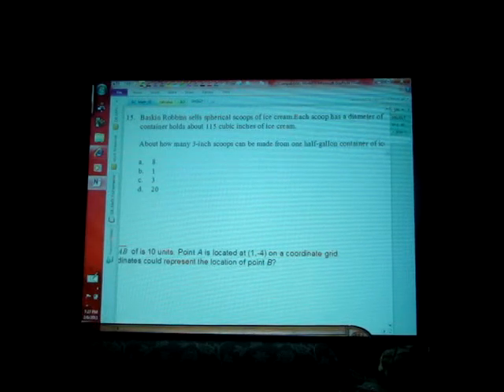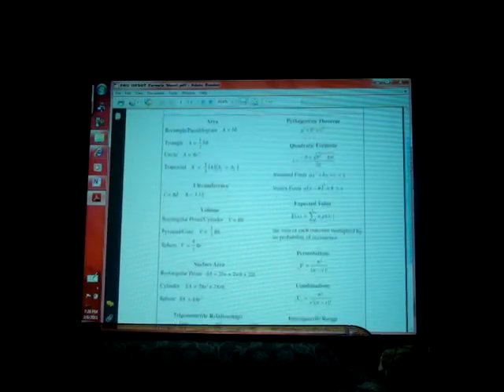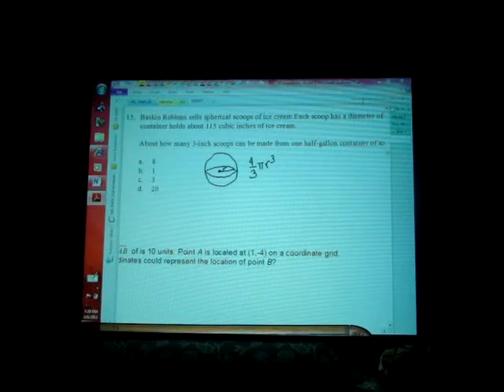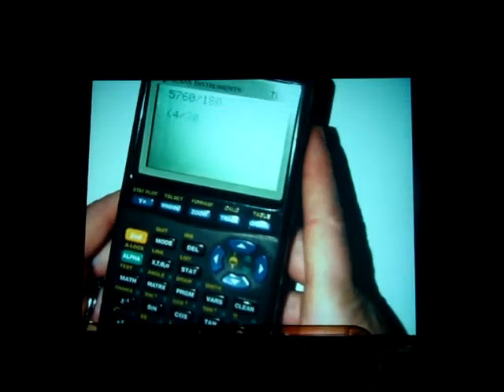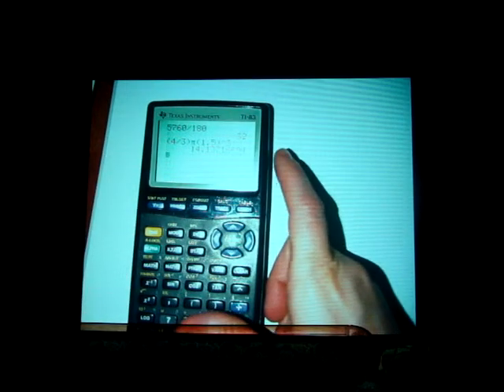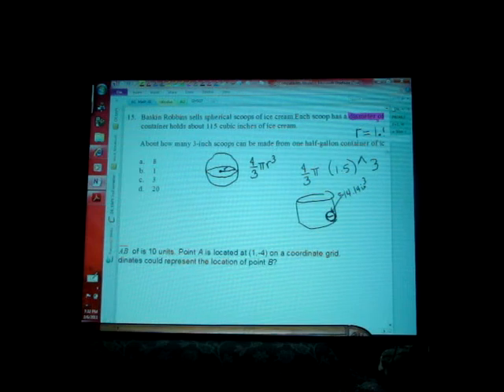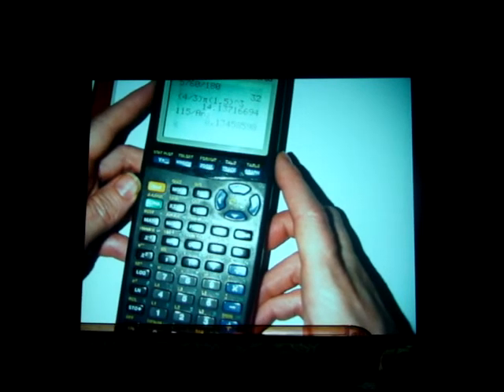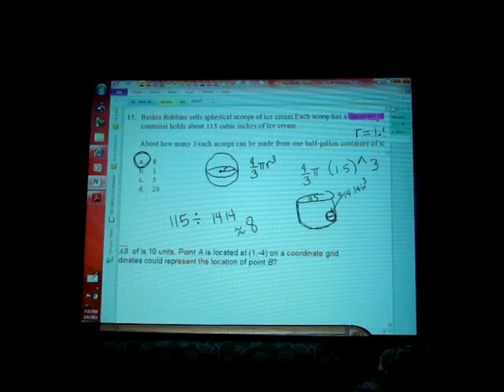Problem 15 Sphere Volume